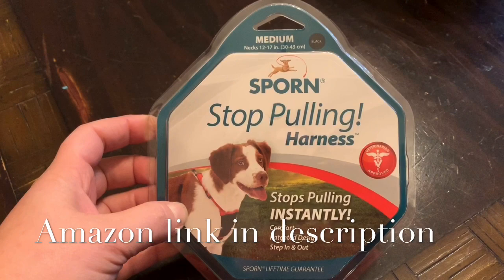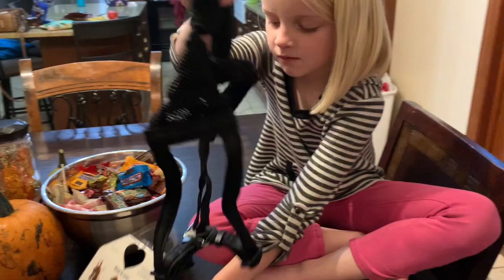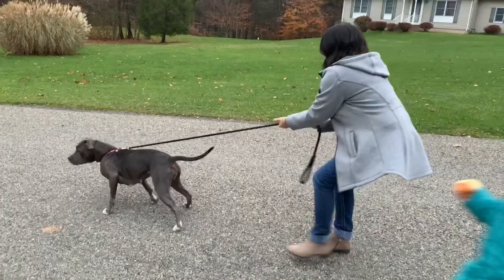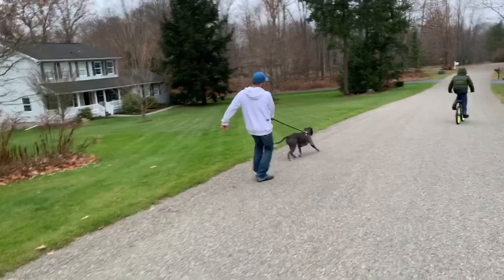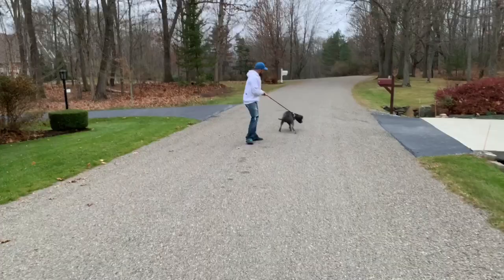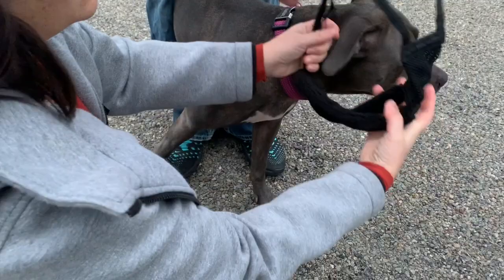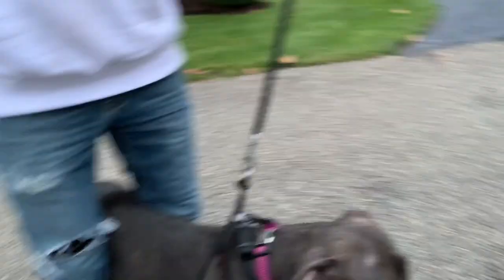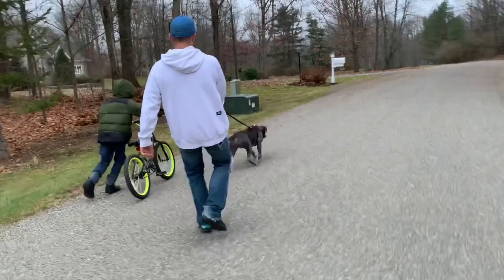SPORN stop pulling harness review. No pull dog harness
Sporn Stop Pulling Harness Review with our Blue Nose Pit.
No pull harness for dogs. No pull dog harness.

Sporn Stop Pulling Review
 We’ve struggled with walking our dog because she pulls and is super strong! Ben bought a SPORN stop pulling harness so we put it to the test!!!  We are not the best at training our dog so we hope it helps.

Check out tube buddy to help your channel grow Any music used in this video does not belong to me.  We used I-Movie music from Apple.